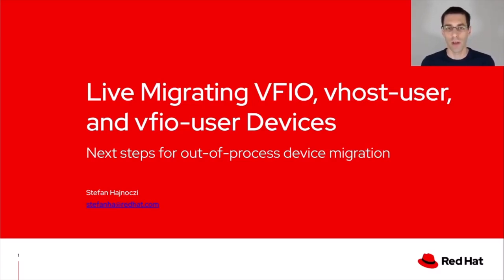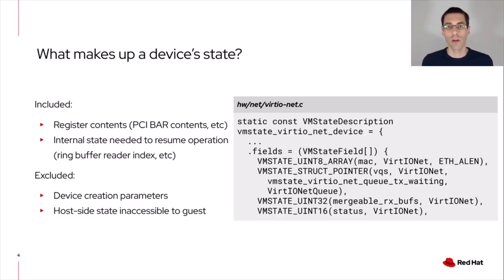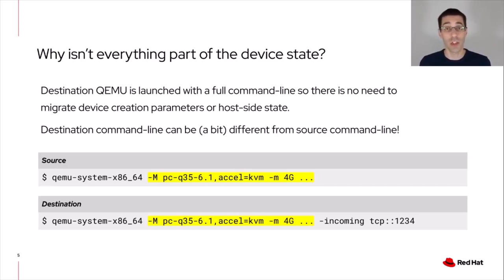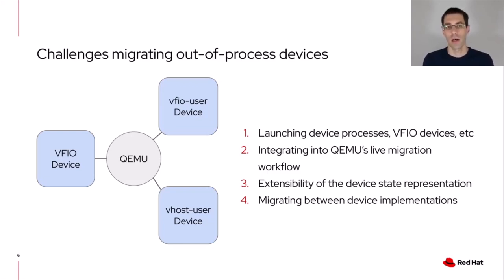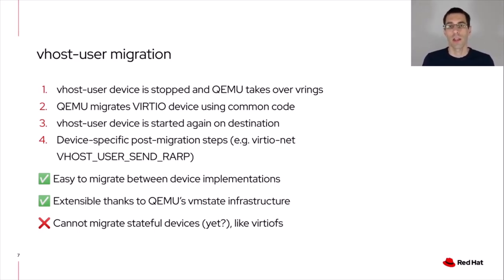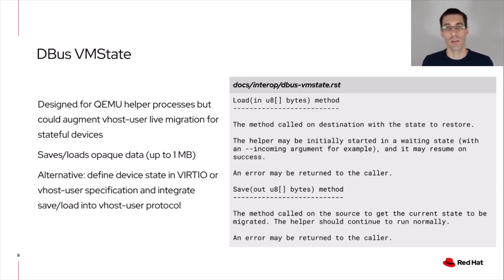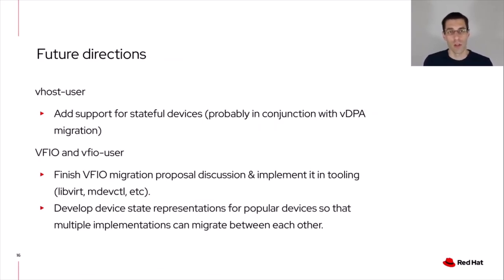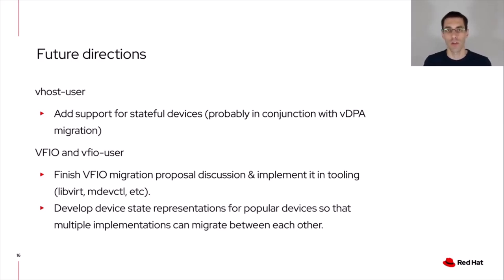Live Migrating VFIO, vhost-user, and vfio-user Devices - Stefan Hajnoczi, Red Hat